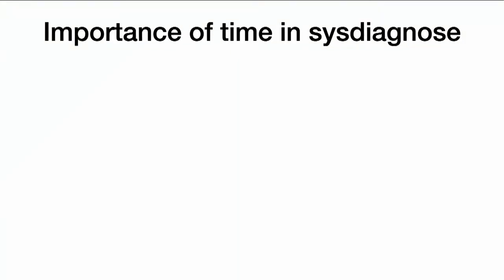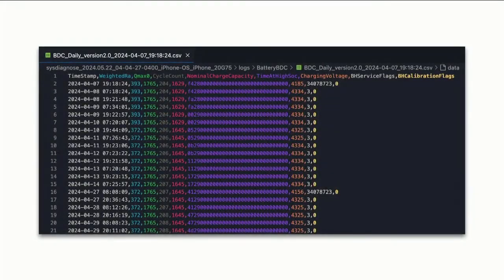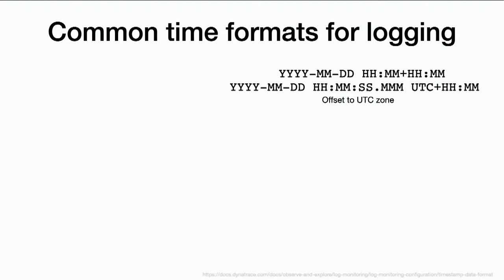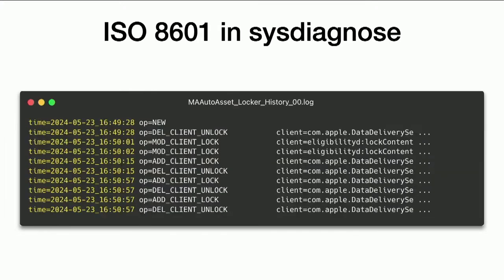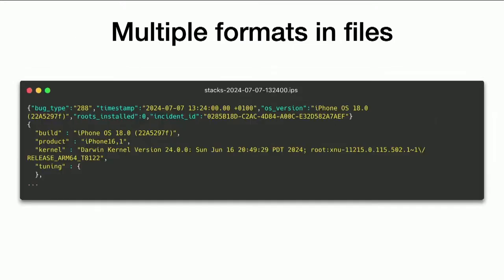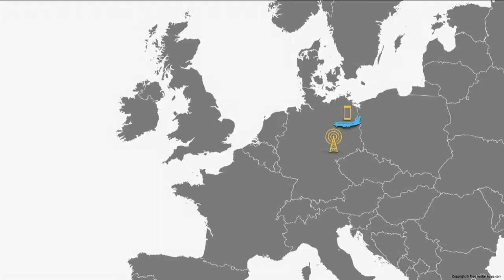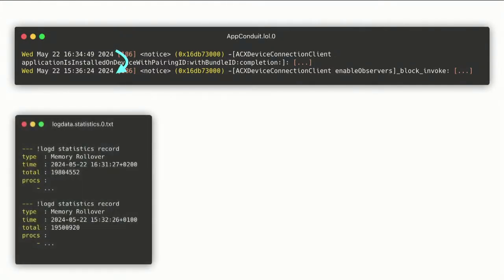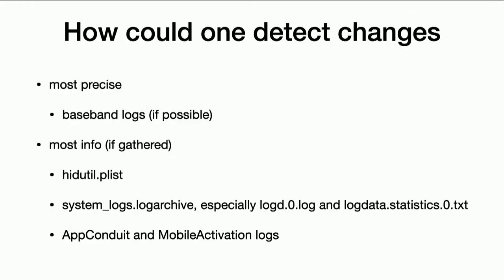OBTS v7 Unraveling Time: Understanding Time Formats in iOS Sysdiagnose for Sec Forensics. L. Wilske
Talk Description:
Imagine being able to trace a person’s journey and uncover hidden details about their activities through something as seemingly mundane as timestamps. iOS sysdiagnose logs, often overlooked, hold this potential. Each timestamp in these logs can tell a story, revealing patterns and movements that are crucial for forensic investigations.
In this talk, we’ll delve into the timestamps used in sysdiagnose. You’ll see real-world examples of how sysdiagnose’s timestamps could be used to detect travel durations and locations. These timestamps are more than just markers; they hold the potential to reveal your precise geographical location and travel history. By understanding these formats, security professionals can track changes in system time, identify suspicious activities.

Speaker's Bio:
👤 Lina is a master's student at the Hasso Plattner Institute, who conducted research in Dr. Jiska Classen's group, specializing in mobile forensics. Furthermore, she tutors fellow students in cybersecurity fundamentals, iOS and Android internals and mobile security.
In addition to her research, she is actively involved in the Cybersecurity Club at her university, where she organizes and participates in Capture The Flag competitions. Her dedication to this field was further inspired by her experience as a student scholar at OBTS last year, where the talks enlightened and motivated her to delve into research on iOS devices.